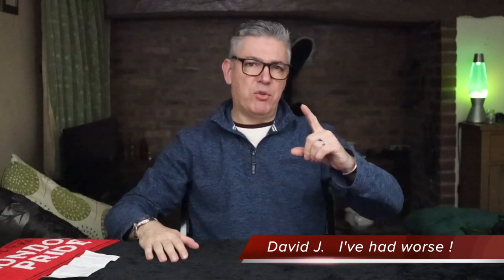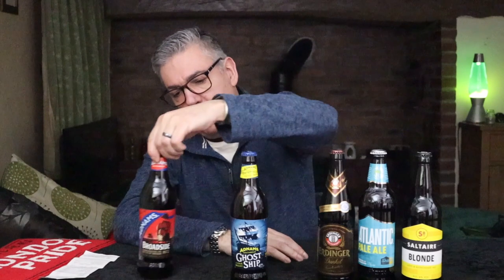Tesco's £10 supermarket challenge. What can you get for £10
Scott from Scott and Wandas world set a £10 supermarket challenge, spending only £10, what  range of beer could you get from a supermarket. Scott kicked off the challenge a Sainsbury's, and i thought i have a go shopping at tescos.
what would get ?

prices are for wales and correct as of 22.1.23
4 for 6 range
Adnams Ghost ship - £1.90
Erdinger Dunkle - £1.80
Sharps Alantic £2.25
Salatarie Blonde - £1.90

Adnams Broadside £1.90
Mc Ewans Champion- £1.83

link to Scott'S  £10 supermarket challenge

Cheers